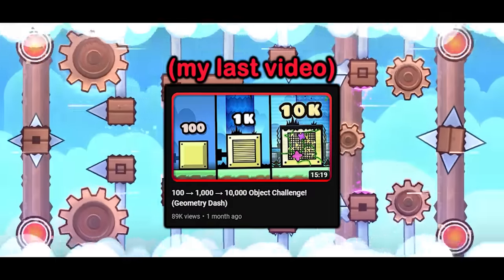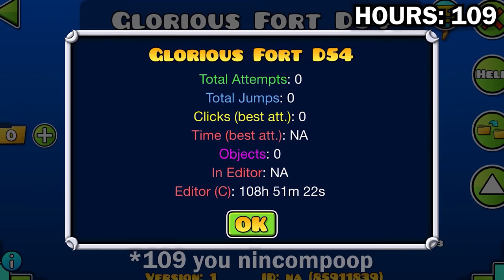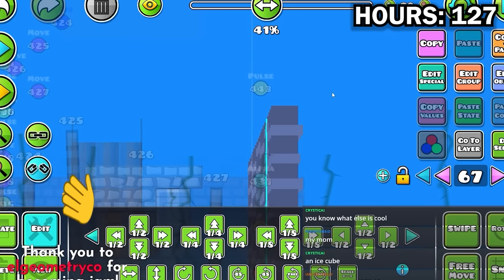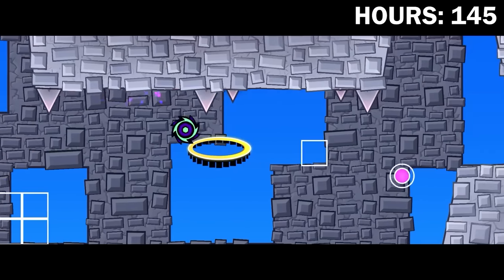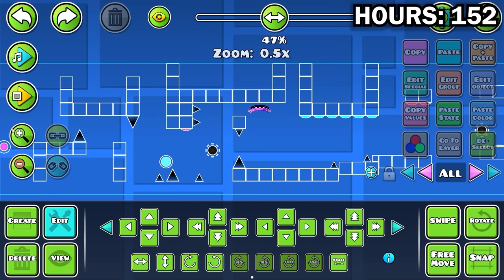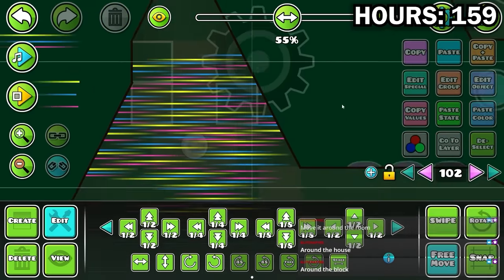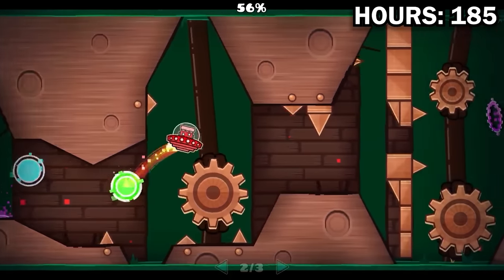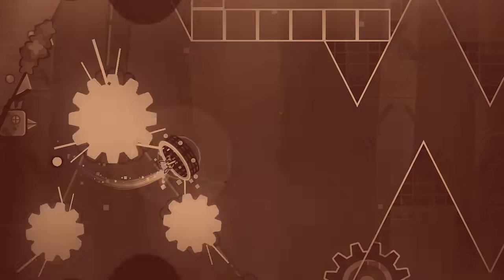I Spent 200 HOURS Building my Easy Demon!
In this video, I pick up where I left off on my level Glorious fortress. Last episode I spent 100 hours on this level, and now I bring that to 200.

This level goes crazy, way bigger project than I ever thought it would be lol. I'm even just gonna have to straight up skip 300 hours but there should be 1 more episode of this at 400 or 500. Might be a few months but look forward to that eventually.

I'm a little less proud of this than 100 hours but I think it's still a pretty good video. There was a bit less to work with plot wise. Hope you guys enjoy tho :)

Also featuring the return of Chapeter Griffin

Mods used:
Better Info
Better Edit
Megahack V7

VIDEO CHAPTERS:
0:00 - Intro
0:23 - Picking up Threads
5:57 - A Fresh Start
12:24 - The Trudge
19:19 - Interlude
22:49 - Showcase

Lost, Then Found! - by Pedro Silva and

Quiet Autumn, and Scarlet Forest - by Toby Fox (Deltarune Soundtrack)

Jubilife City (night) Pokémon D/P/P
Jubilife city Pokémon XY remix

LEVEL SONG:
Glorious Morning - by Waterflame